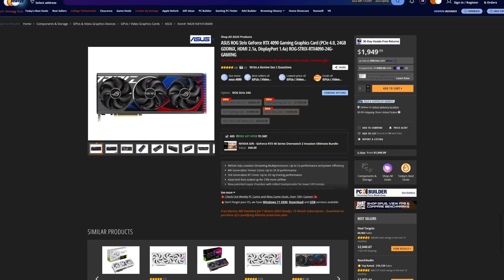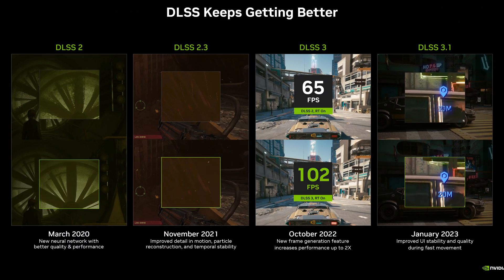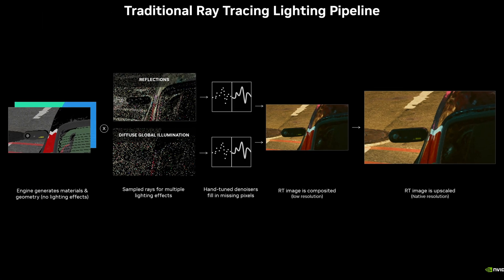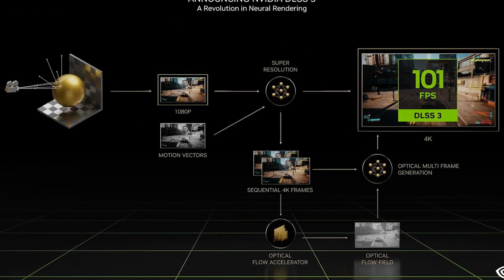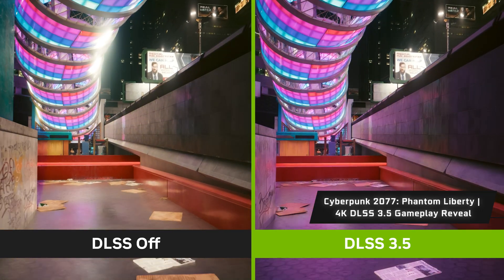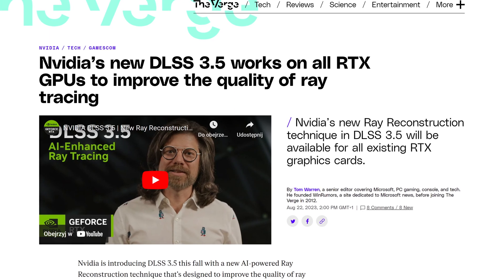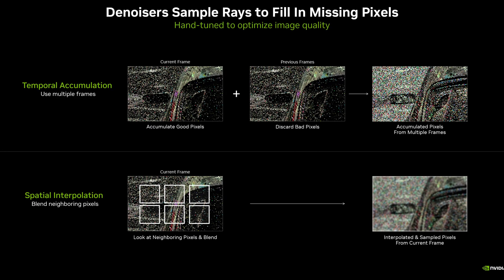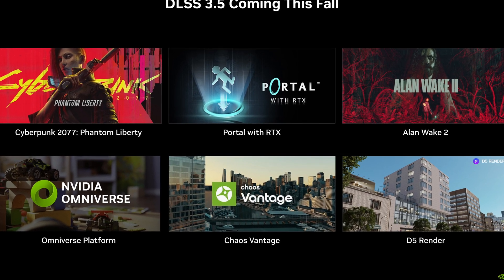Nvidia FINALLY Did THIS! Nvidia DLSS 3.5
Nvidia DLSS 3.5 is on its way, and with it, the new Nvidia DLSS ray reconstruction feature! What is ray reconstruction you may ask? Well, it will allow games with RTX raytracing to look better than ever! Whilst the DLSS 3.5 performance numbers will most likely stay the same, this is still a huge feature, and Nvidia ray reconstruction is a huge step forward in improving the quality of raytracing!

With the Nvidia DLSS 3.5 release date scheduled soon, with titles like Cyerpunk 2077 Phantom Liberty, we don't have long to wait to see what the fuss is about!